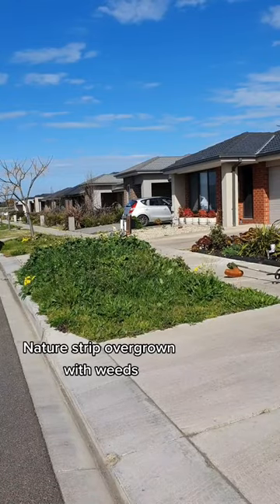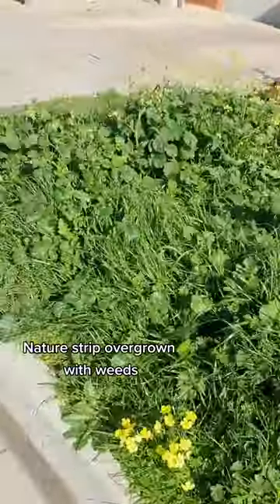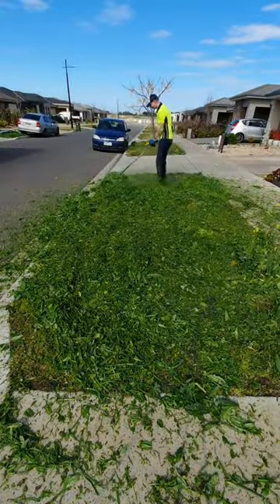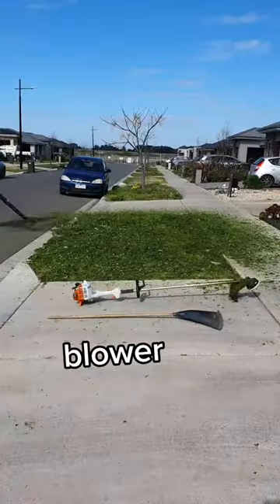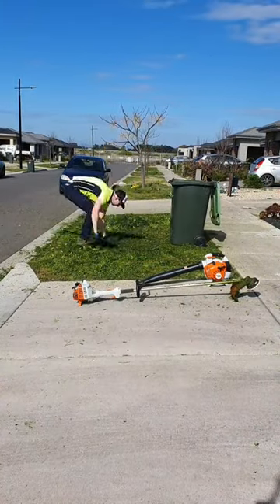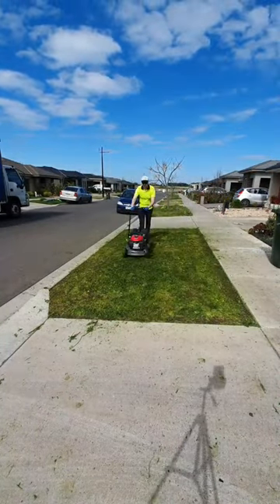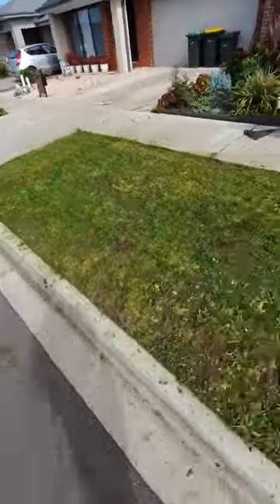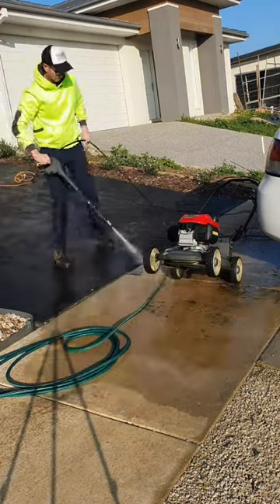lawncare weeds everywhere. Do you clean your mower?